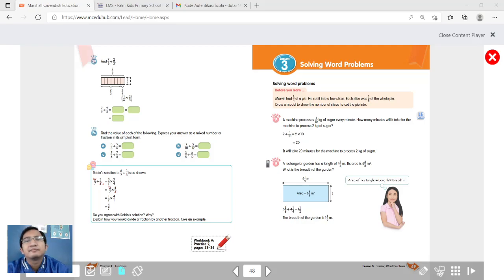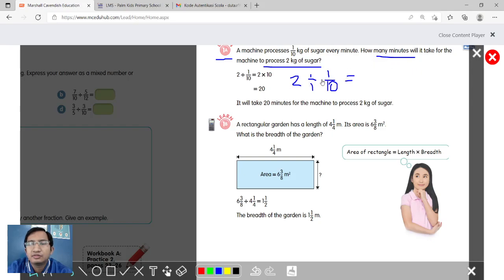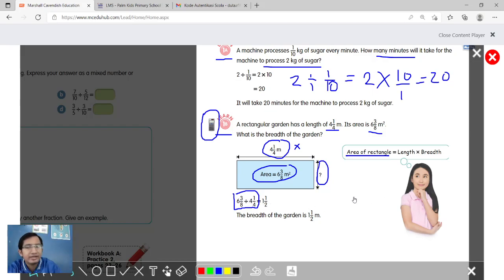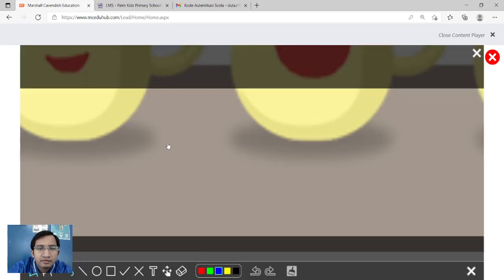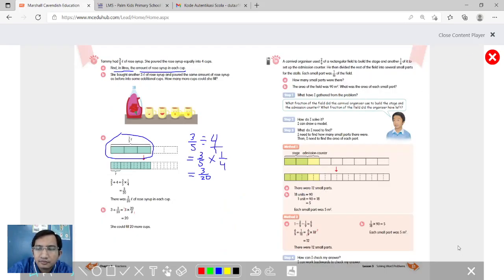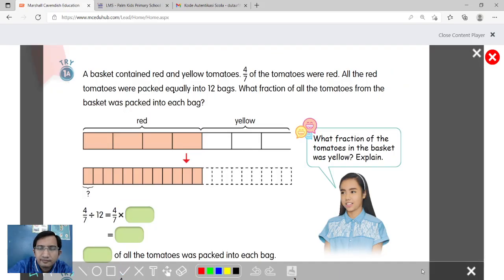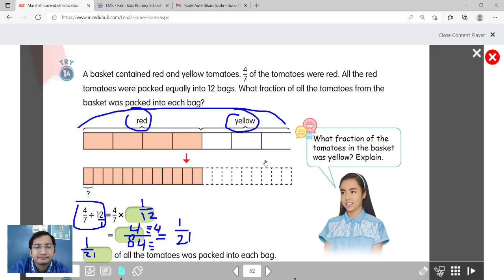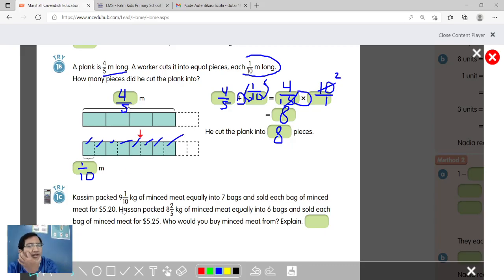P6 FRACTION Word Problems